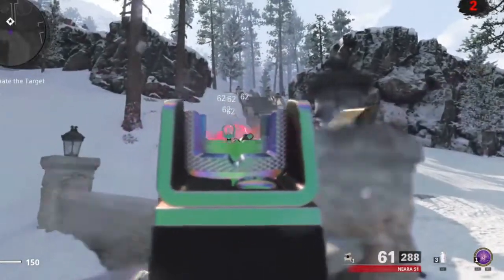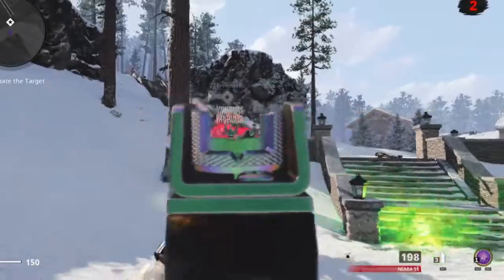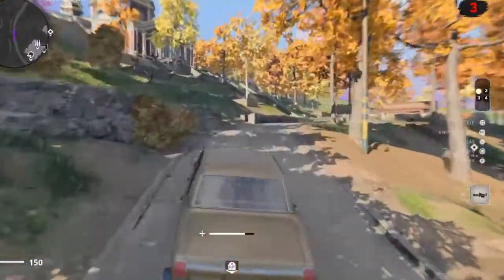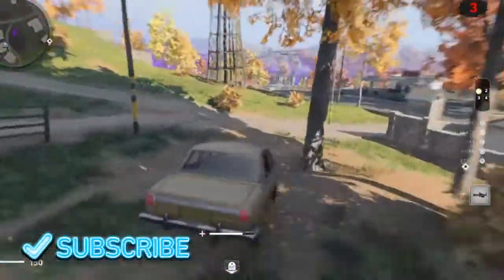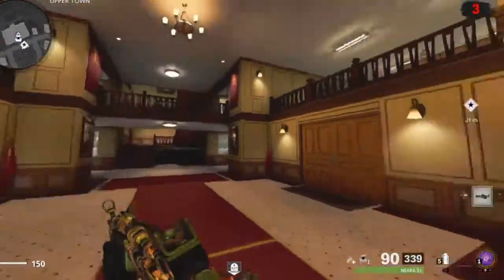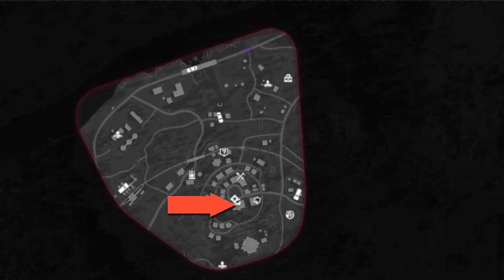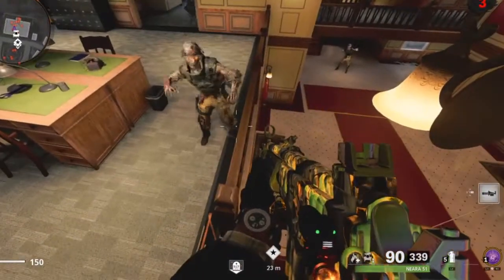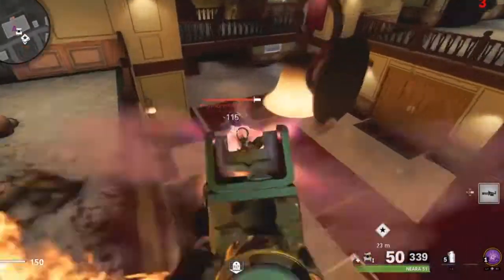Solo jump in god mode - zombies outbreak glitches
Like n sub guys for all your zombiesglitches